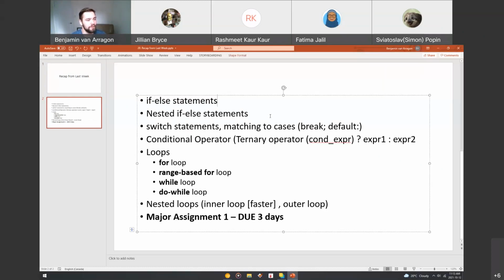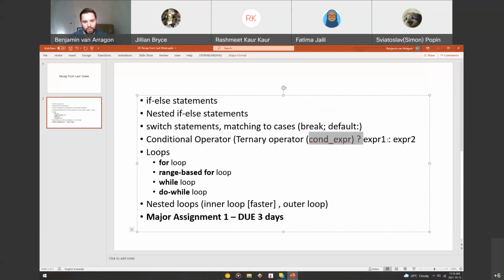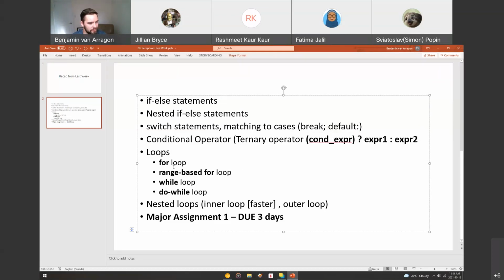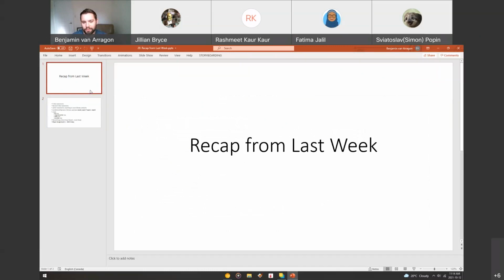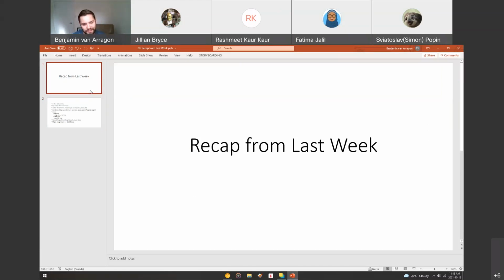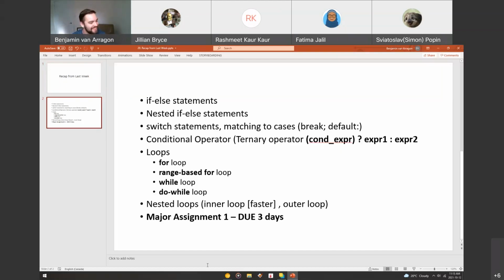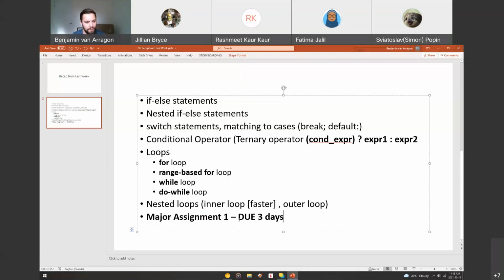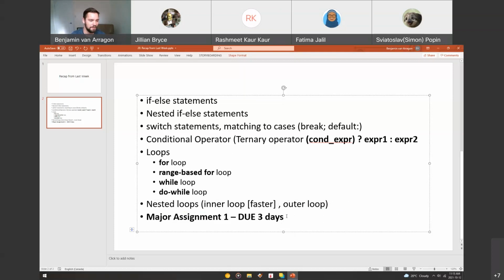Part 1 Introduction to C++ COMP2006